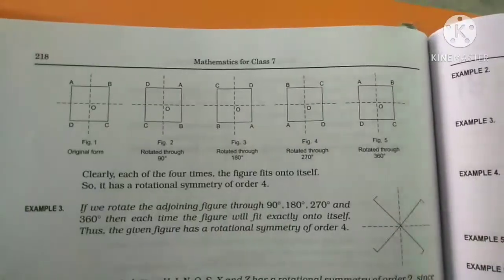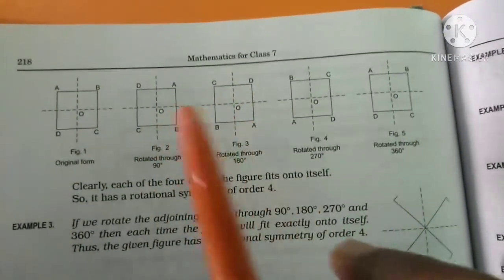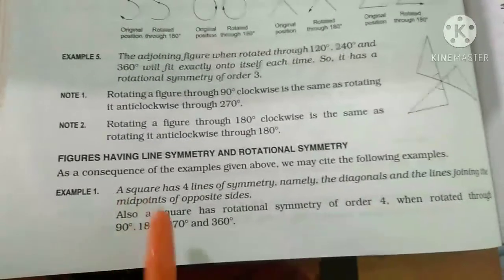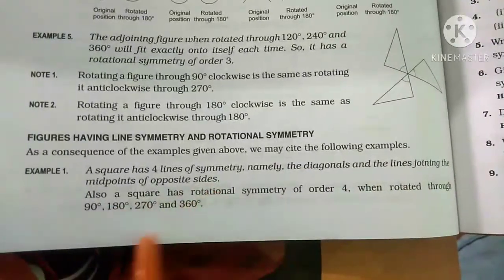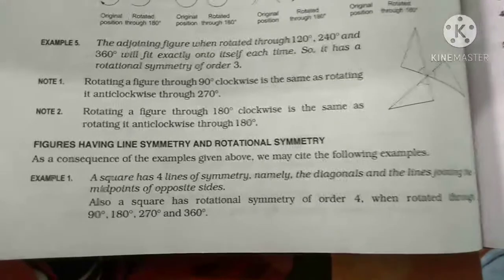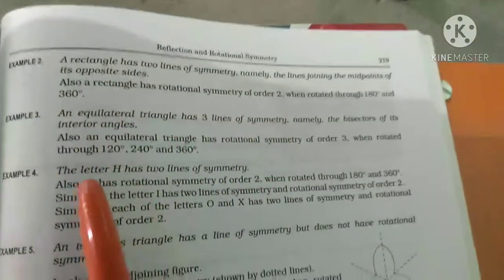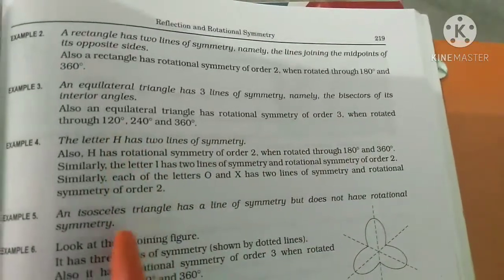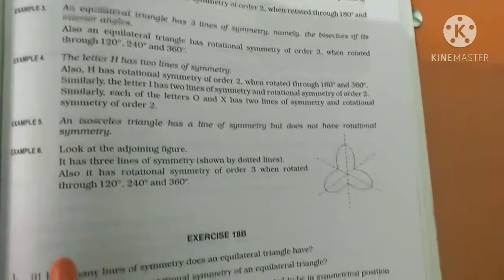Class 7, Mathematics, Chapter 18(Reflection and Rotational Symmetry)